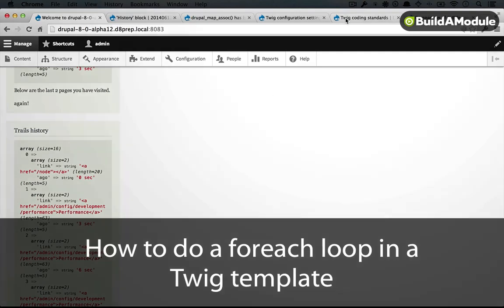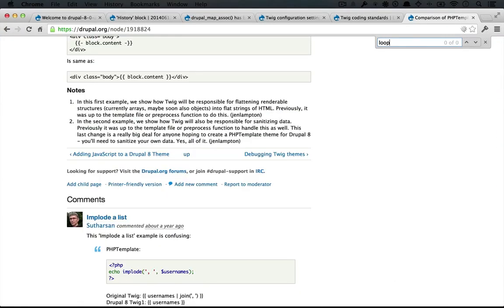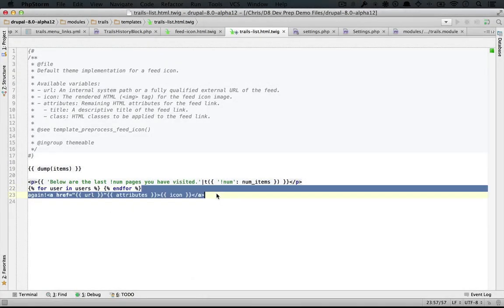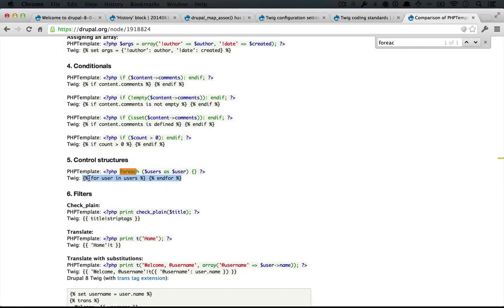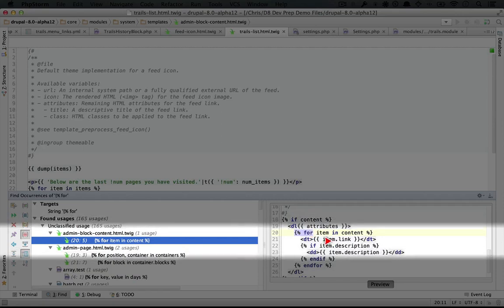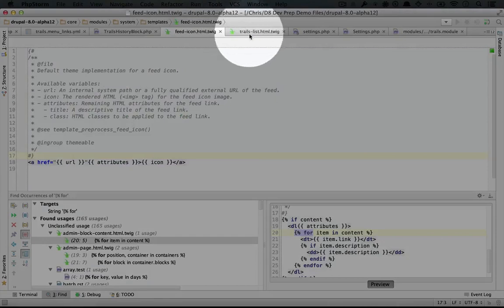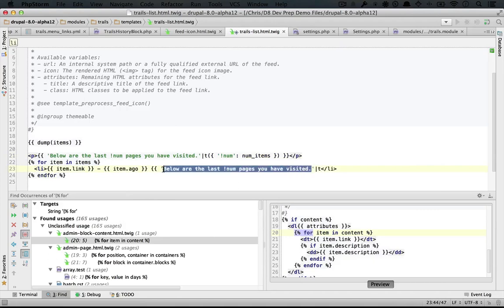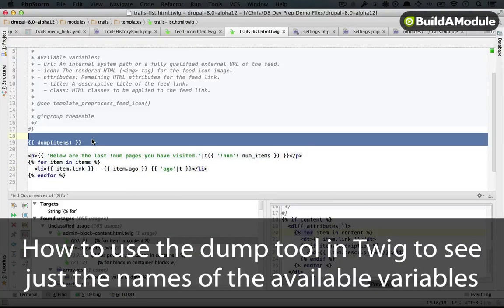232. How to do a foreach loop in a Twig template